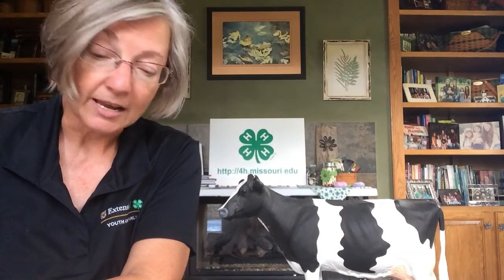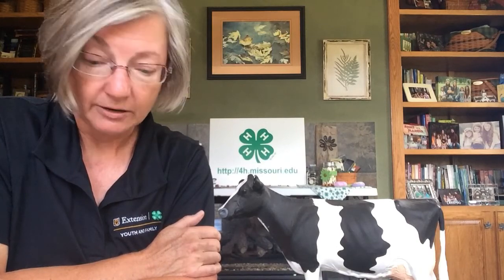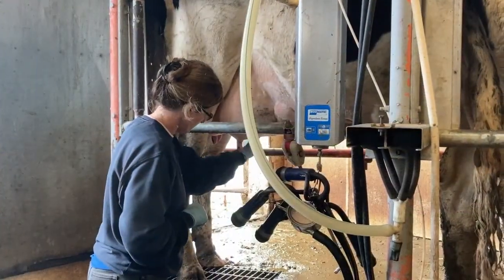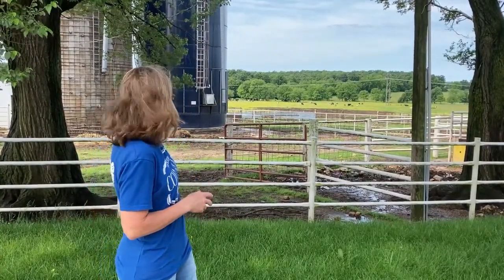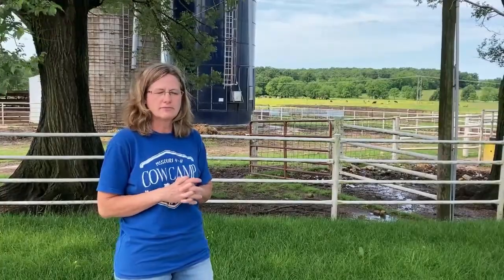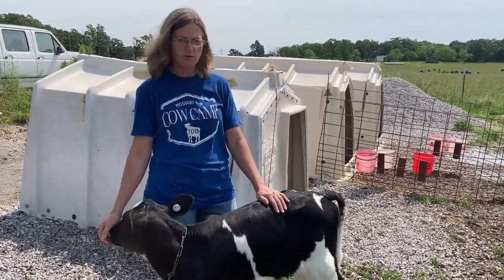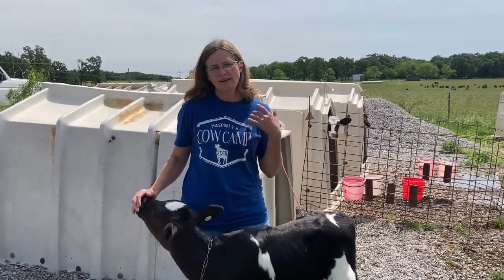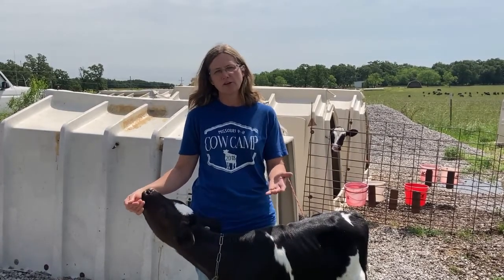Dairy Breeds 101: Holsteins